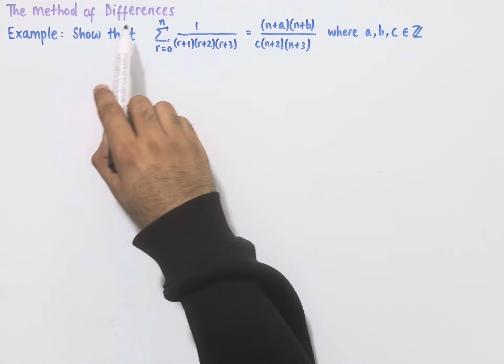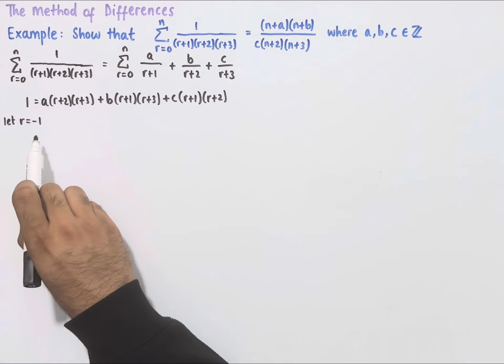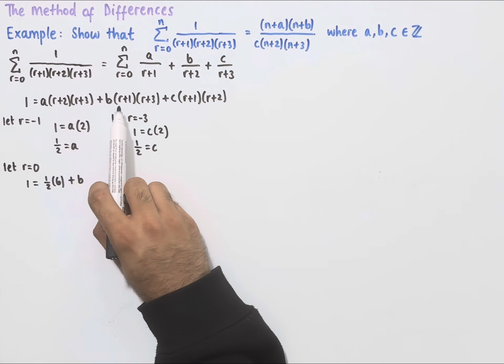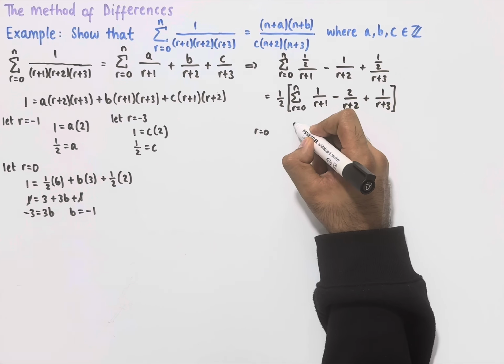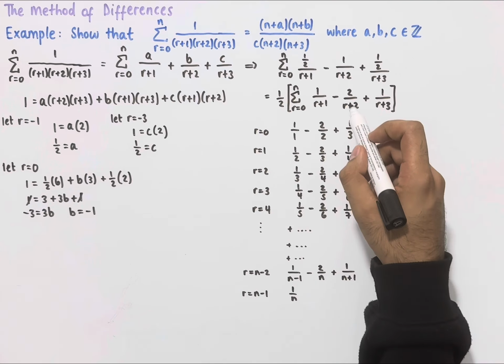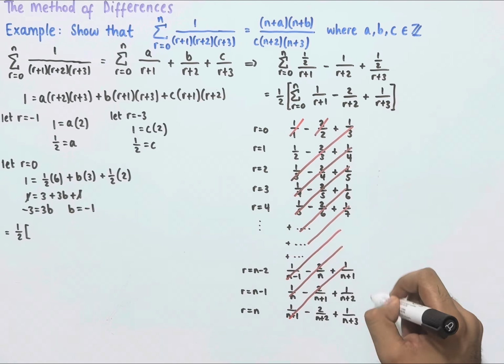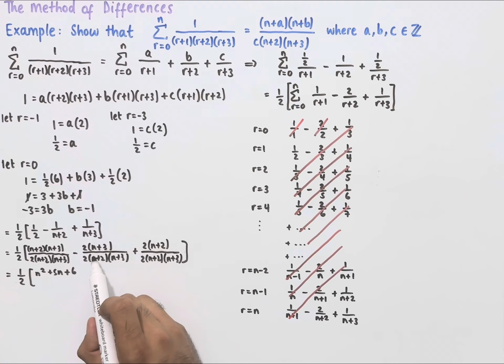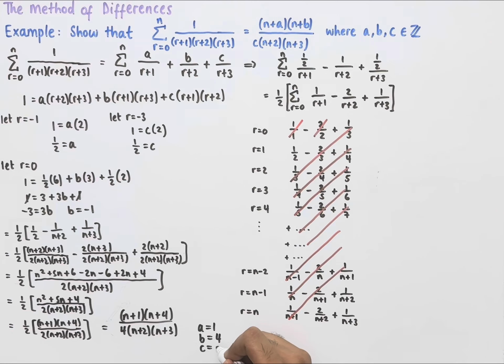The Method of Differences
In this video we look at the method of differences for series with an example using partial fractions.